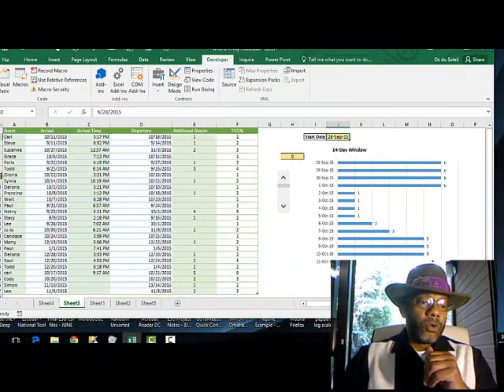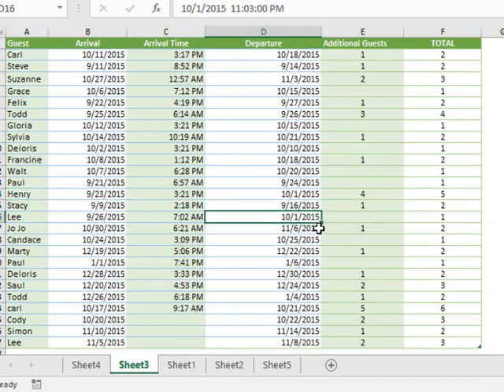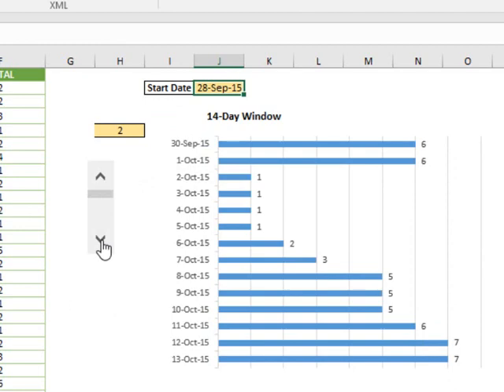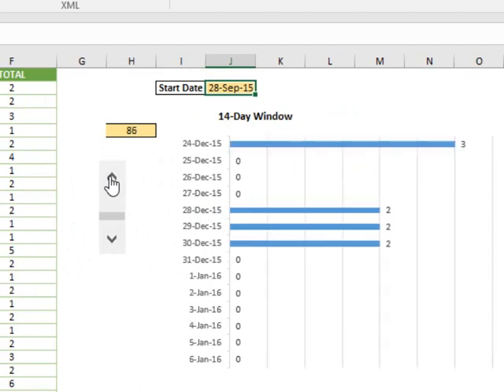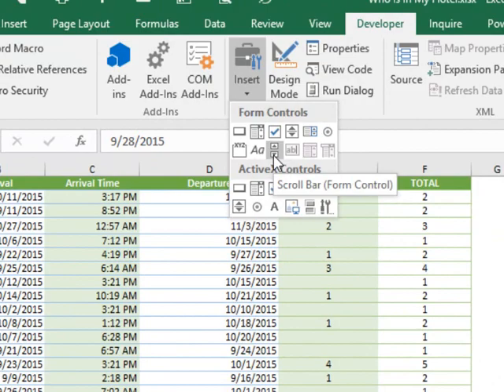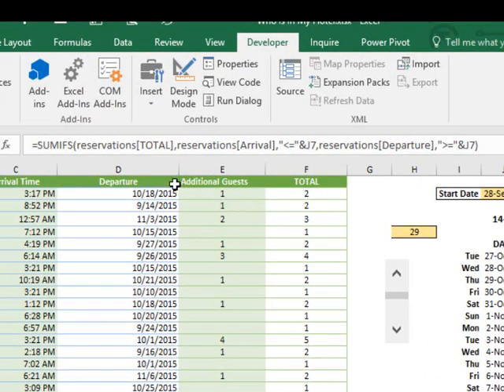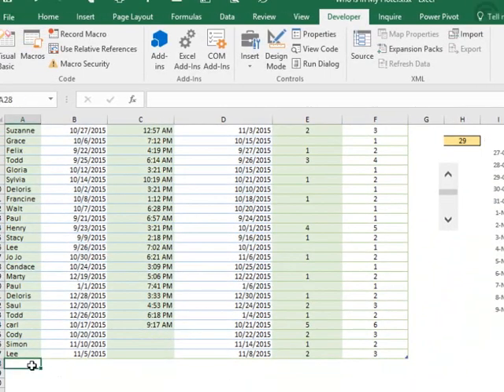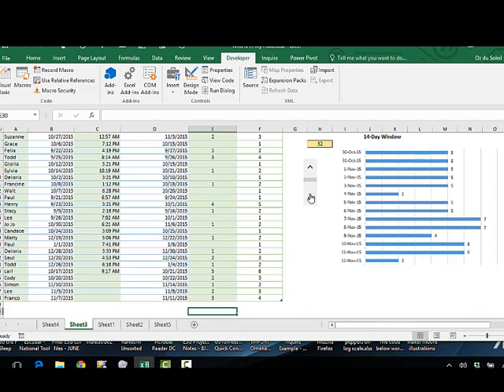Using Excel to show future hotel reservations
This video is a though exercise more than a how-to.
Here, we look at a problem that someone described:
"I have a small hotel and don't have an easy way of knowing who's going to be here on a particular day."

In this video I demo a tool that uses
a scroll bar
SUMIFS, and
a bar chart

The idea being, how can we input data, update the chart and minimize scrolling?